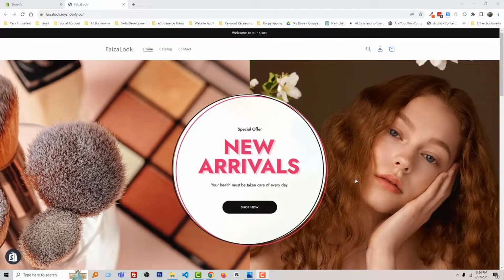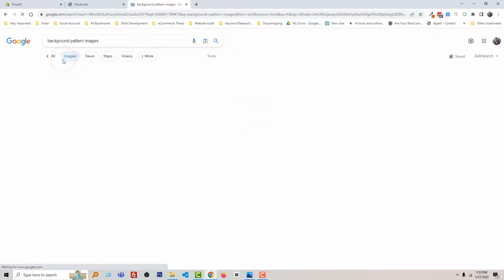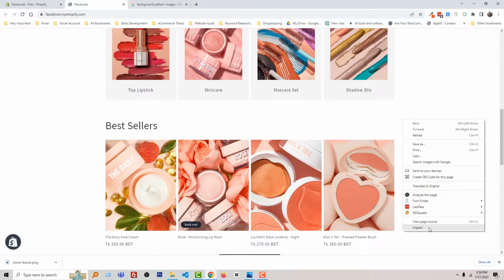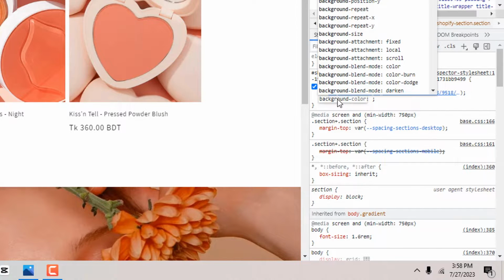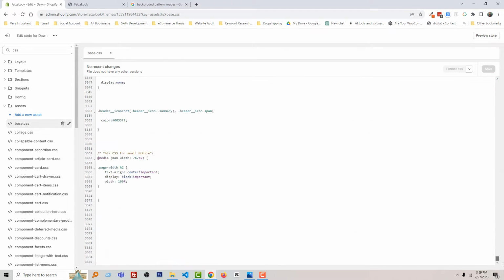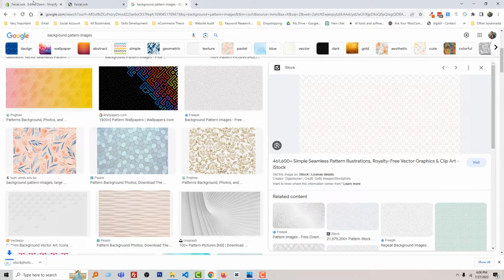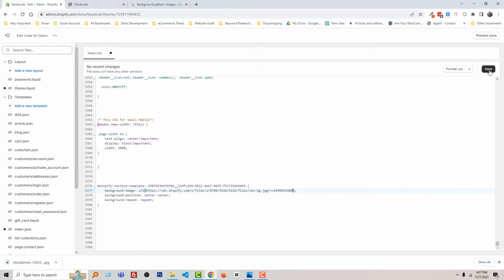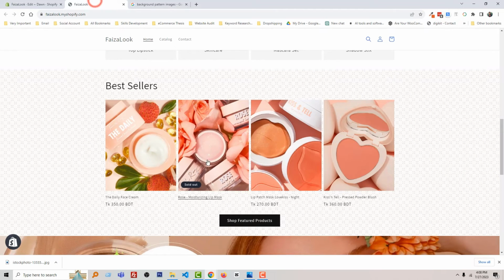How To Add Full Screen Background Image To A Section On Shopify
💻 Welcome to * How To Add Full-Screen Background Image To A Section On Shopify *

CODE:

In this step-by-step video tutorial, we'll show you how to enhance the visual appeal of your Shopify store by adding a full-screen background image to a specific section. Creating an eye-catching background can help you capture your visitors' attention and create a more engaging browsing experience.

Shopify is a powerful platform that allows you to customize your online store easily, and with the right techniques, you can create a unique and professional-looking website. With our guidance, you don't need to be a coding expert to achieve this stylish effect.